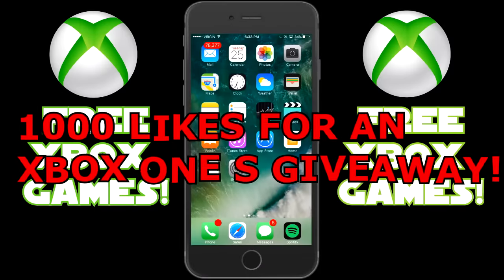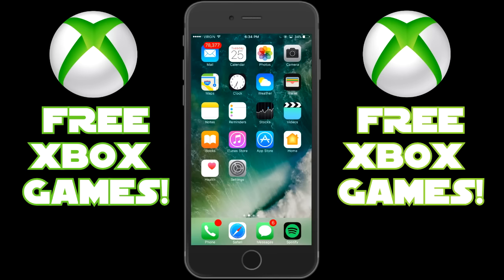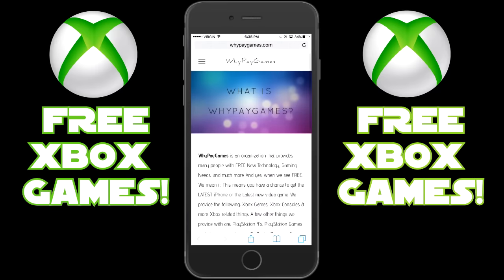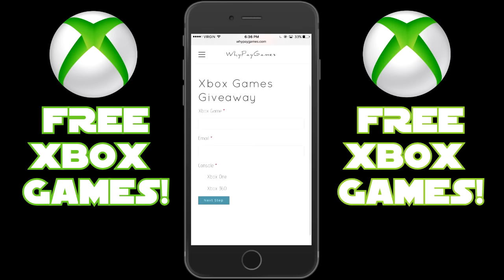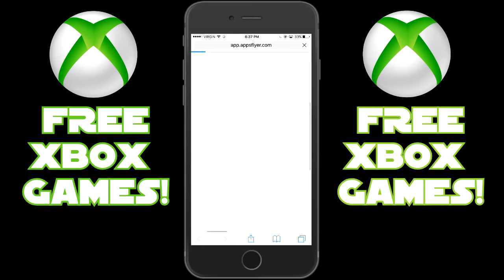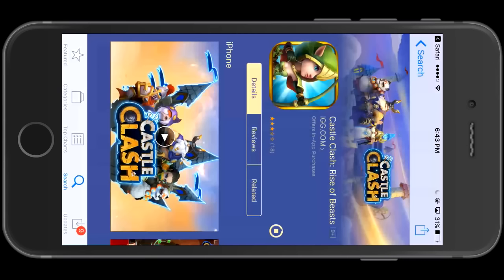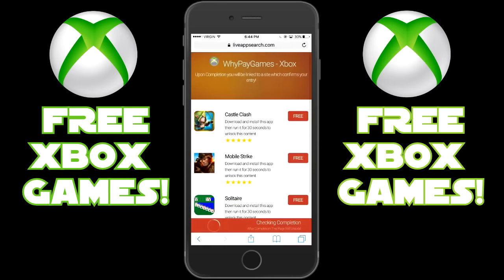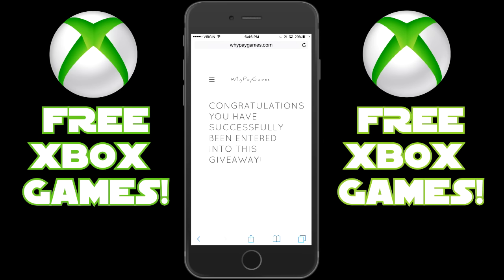How to get XBOX ONE 360 Games Free LATEST METHOD WORKING